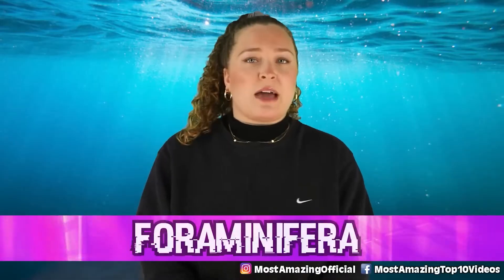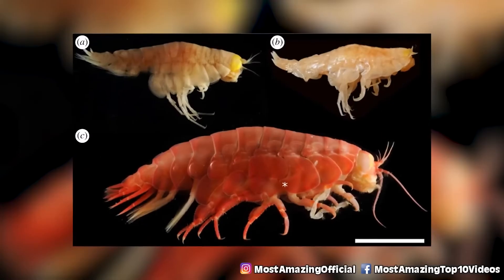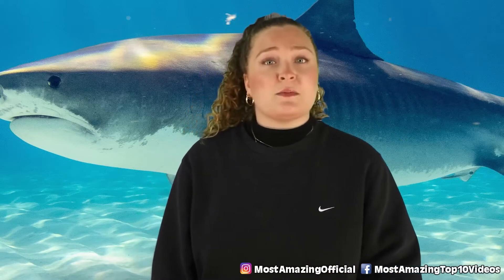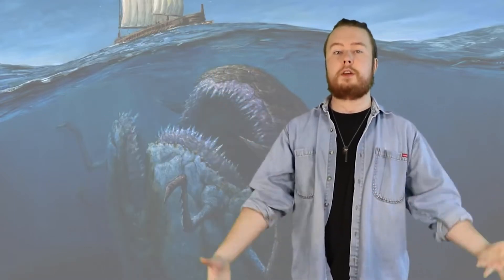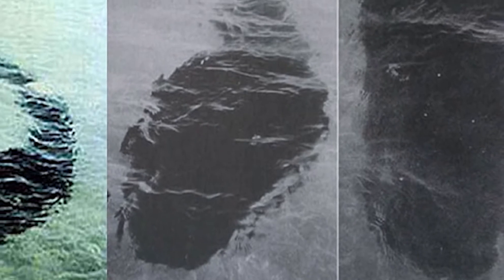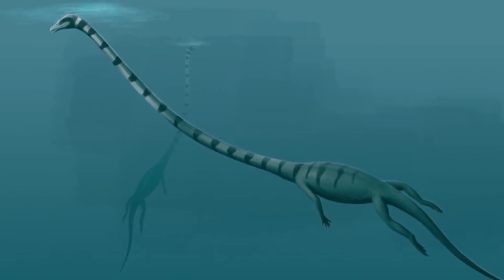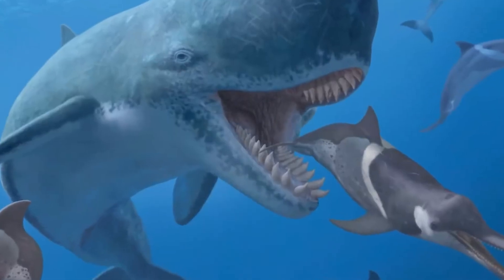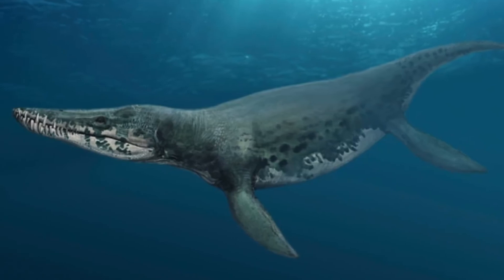The Scariest Deep Sea Creatures You Will Ever See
In this video, we're going to take a look at some of the scariest deep sea creatures you will ever see. From giant squid to angry sea creatures, these are some of the most dangerous creatures in the ocean! If you're looking for a scary video to watch, be sure to check out this video! With monsters like these, you'll never want to go diving again! Watch as we take a look at some of the scariest deep sea creatures out there, and learn about their scary habits!